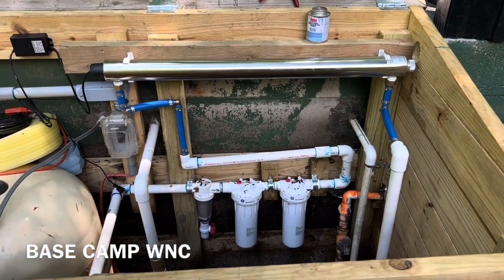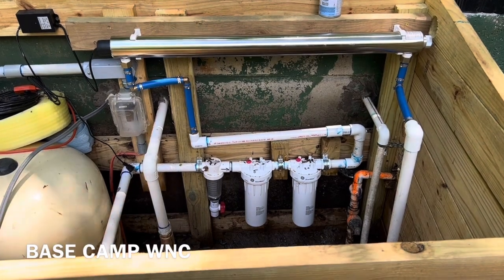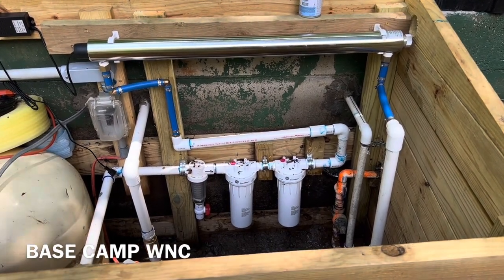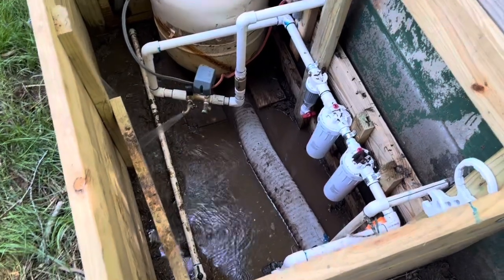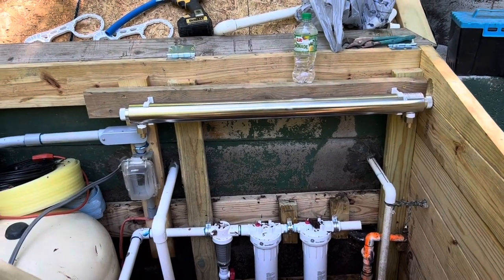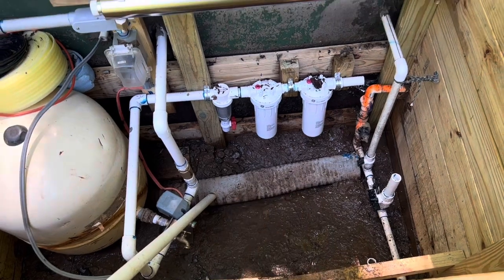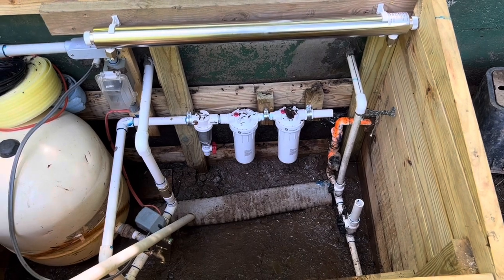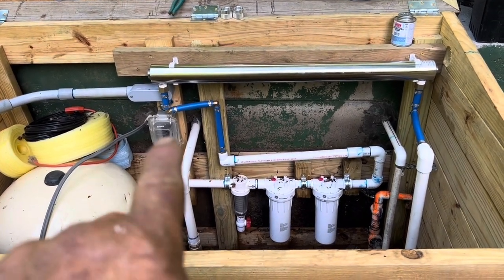Adding a UV light for water purification on a spring water system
Installing a UV light on a spring water system